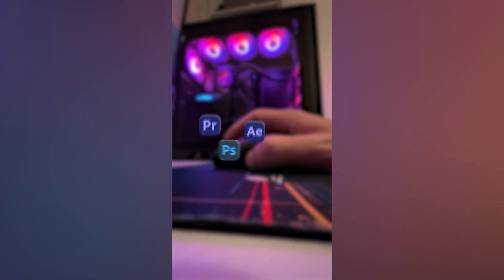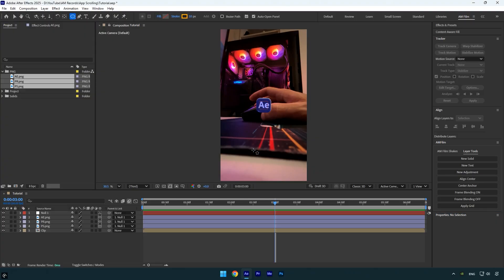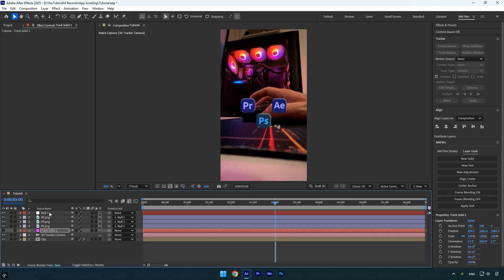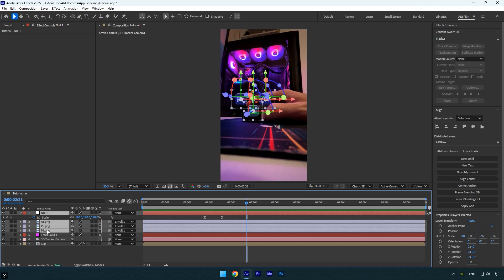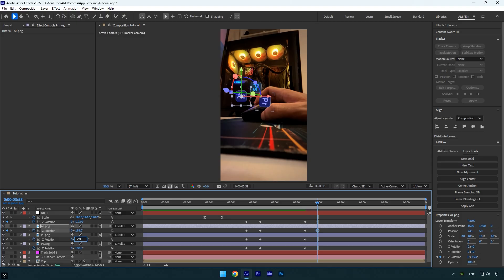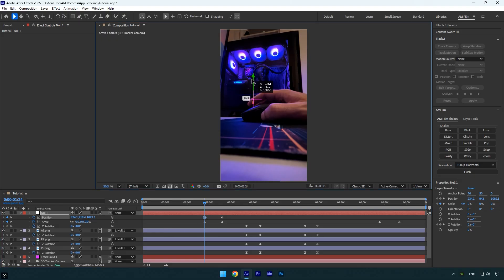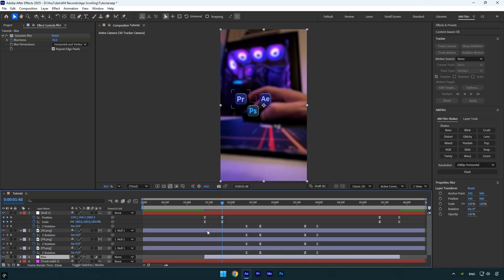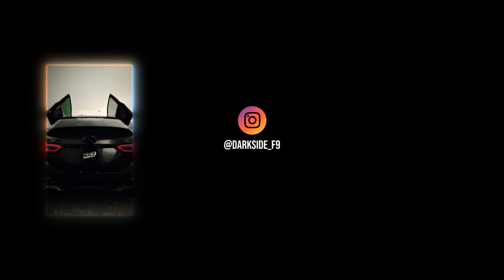Mouse Wheel Apps Rotate Effect in After Effects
In this tutorial I will show you how to create a mouse wheel apps rotate effect in Adobe After Effects

CPU: i7-14700K
GPU: RTX 4060 Ti 16GB
RAM: Kingston FURY Beast 32GB